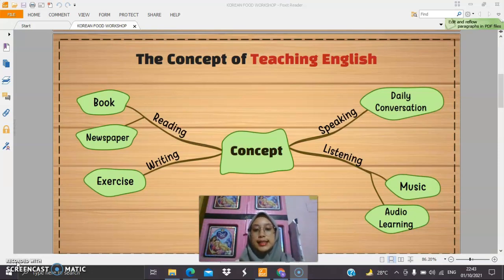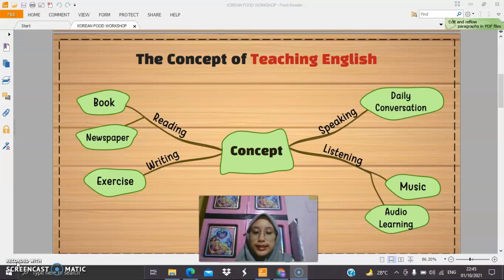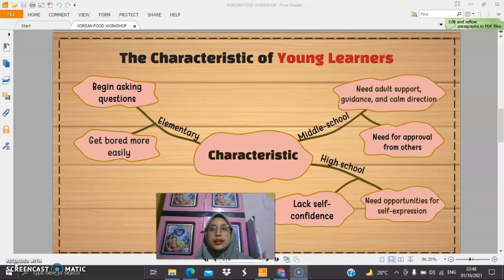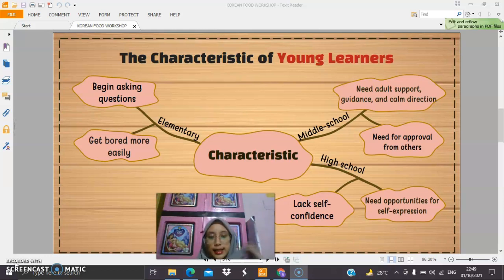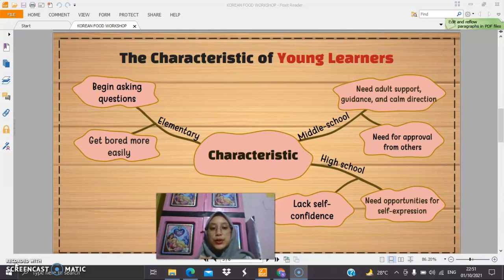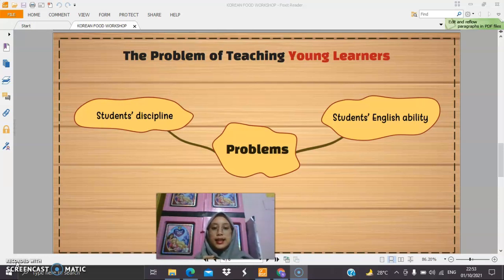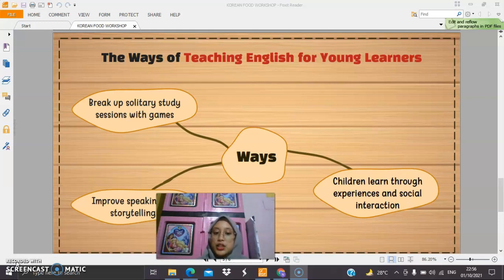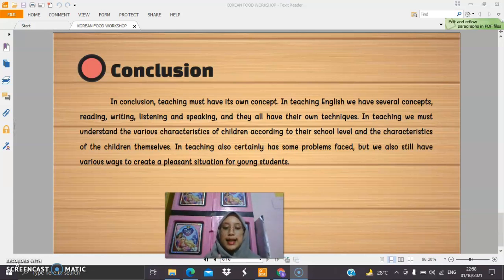Speaking Individual 3: The Teaching of Young Learners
Academic Speaking - D
Nadya Resti Verawaty